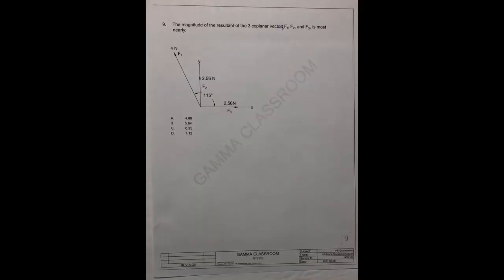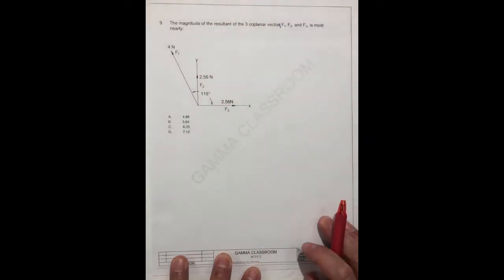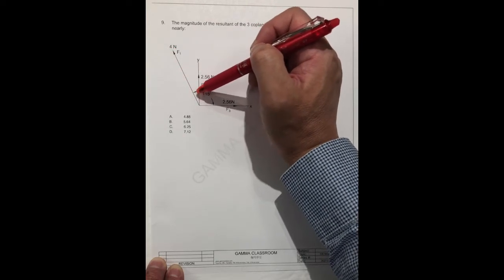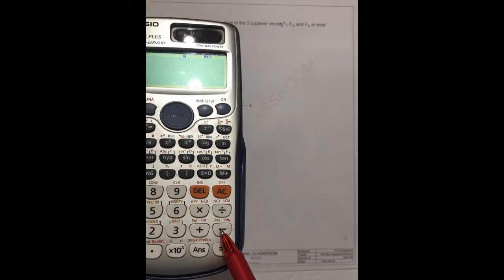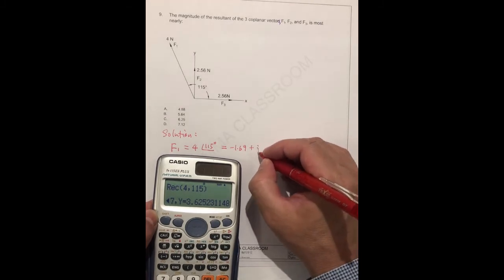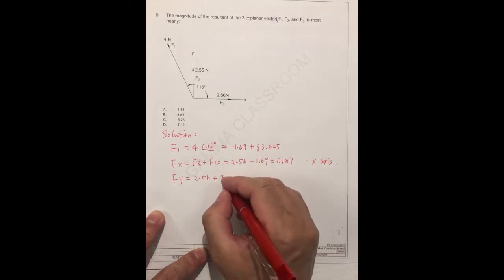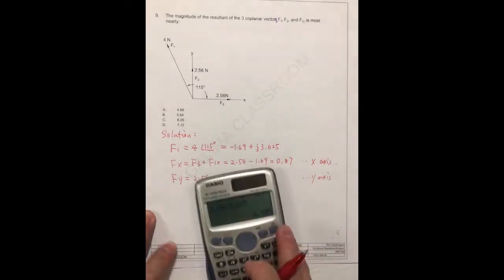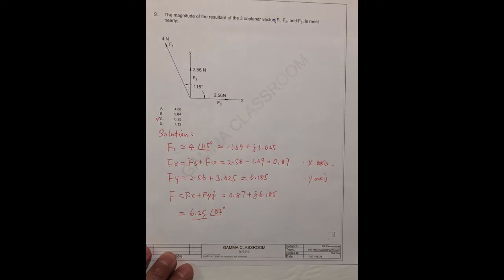Magnitude of Three Coplanar Vector, Real Time Solution 9 for FE Exam Mock Question Series 1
Real Time Solution for FE Exam Mock Question Series 1 (Electrical & Computer), Questions 9 of 100

Gamma Classroom - Force Statics, Resultant, Magnitude, Coplanar Vector, operation,